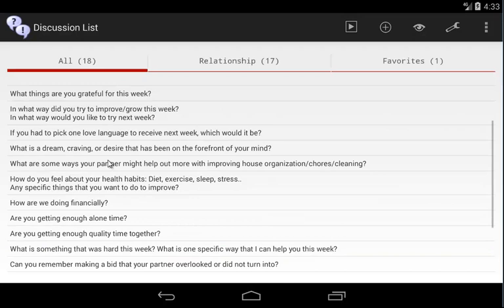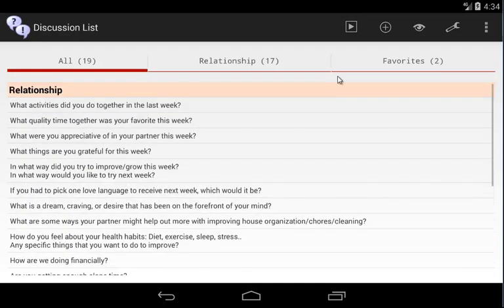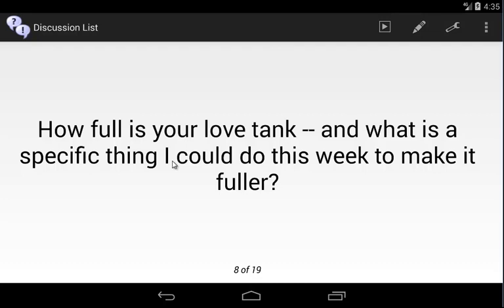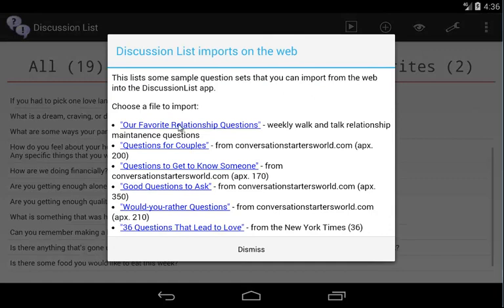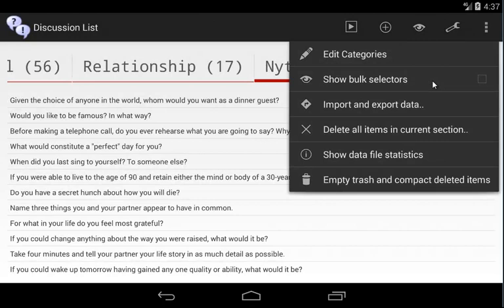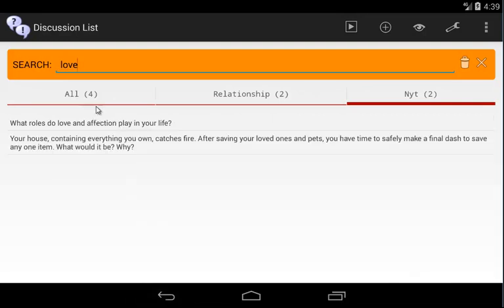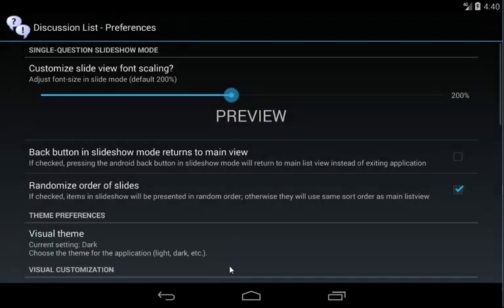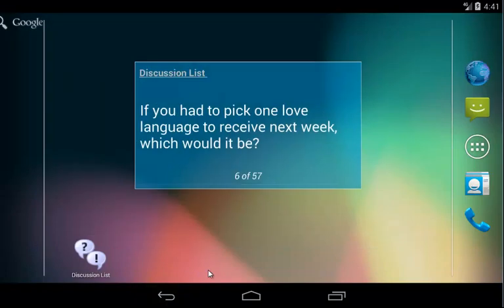Discussion List for Android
Manage a list of relatiionship or self improvement questions and view them in distraction free environment on your phone or tablet.  Completely free, no ads or in-app purchases.